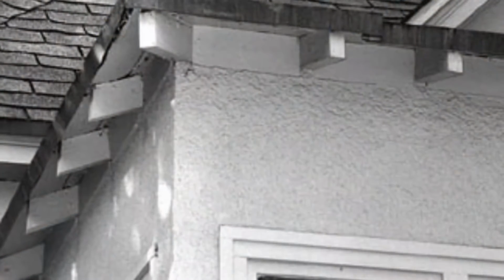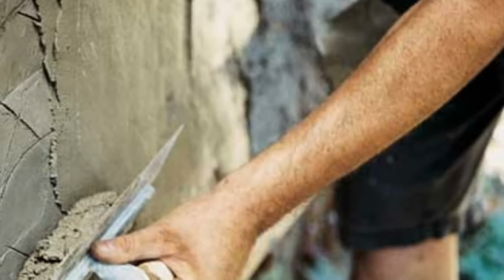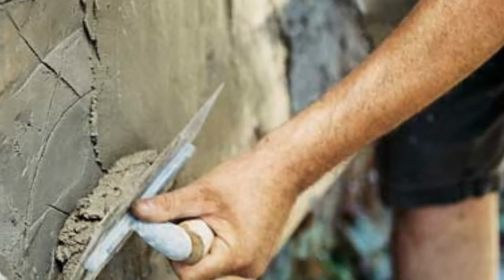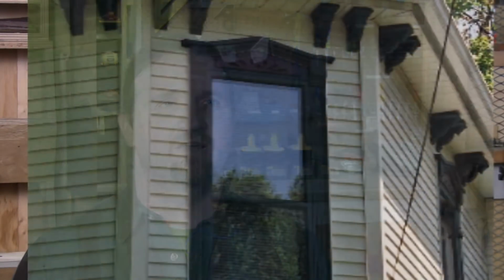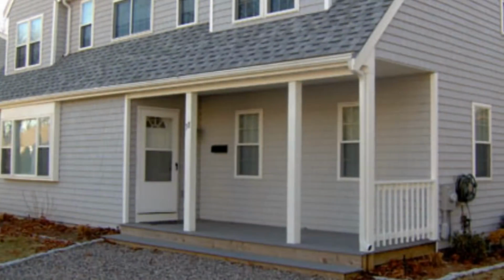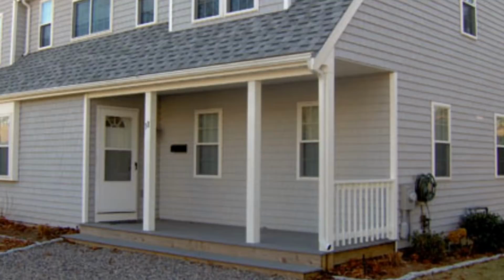Home Repair & Power Tools : Types of House Siding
There are numerous types of house siding, including wooden, clapboard, wooden shingles, stone, stucco, steel and vinyl treatments. Discover how stone and brick make for expensive, yet durable siding options with help from an independent contractor and carpenter in this free video on house siding.

Expert: Jeremiah Fox
Bio: Jeremiah Fox is an independent contractor, carpenter and handyman with over 20 years of experience in home repair and remodeling.
Filmmaker: Steve Anthony